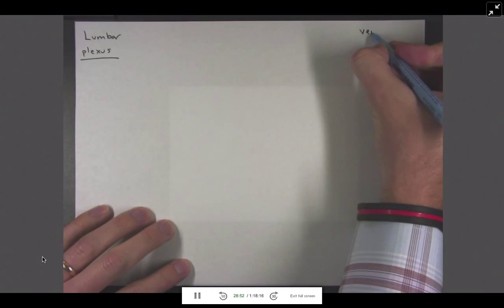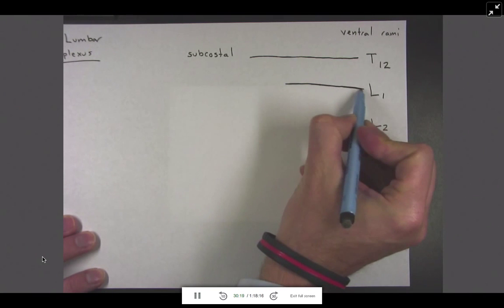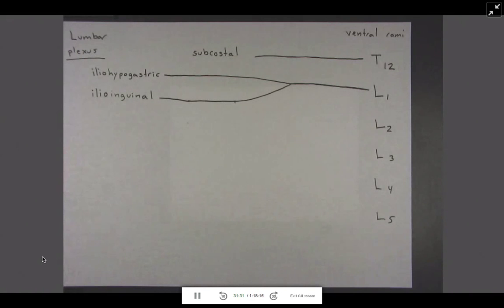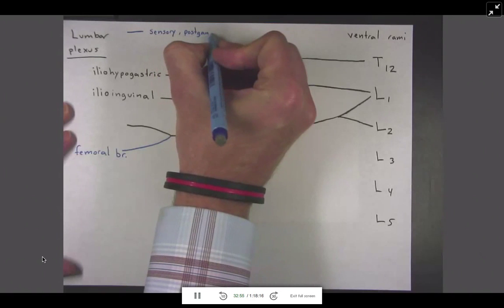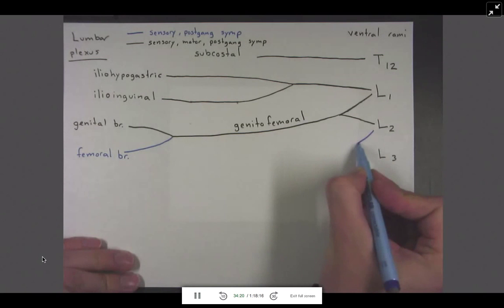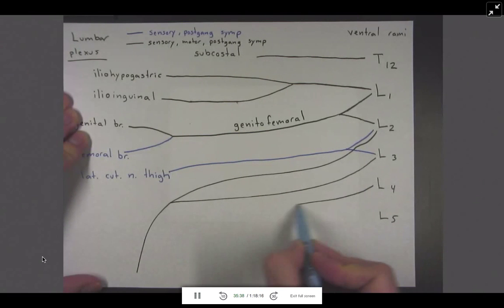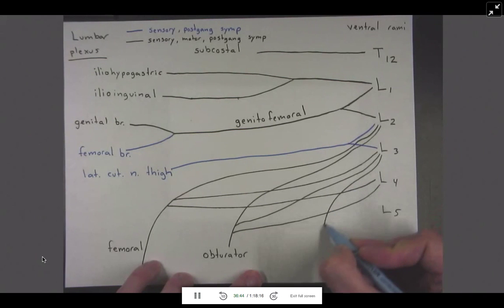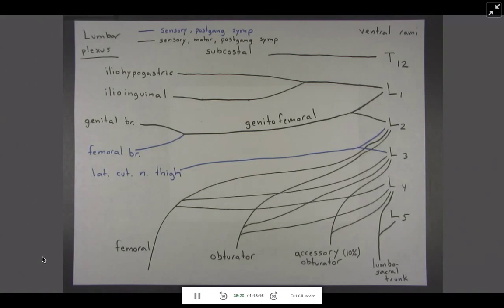06 Lumbar Plexus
lumber plexus